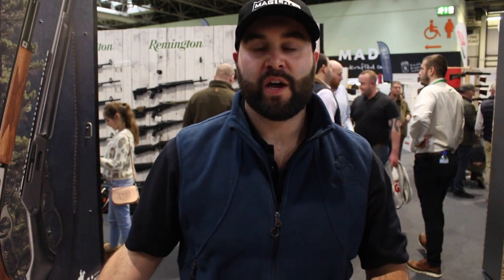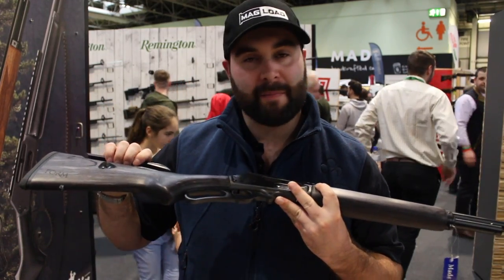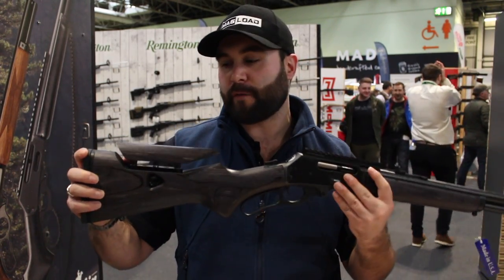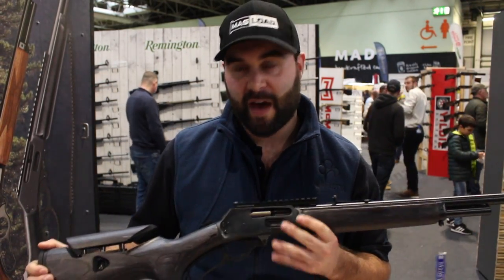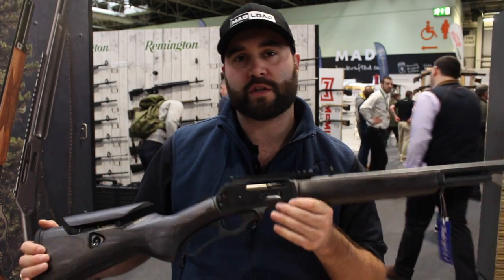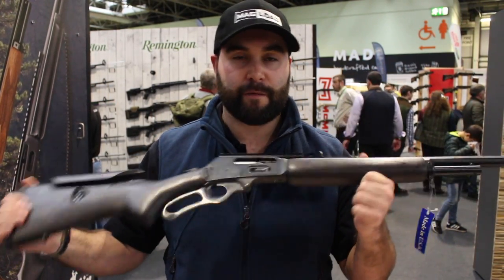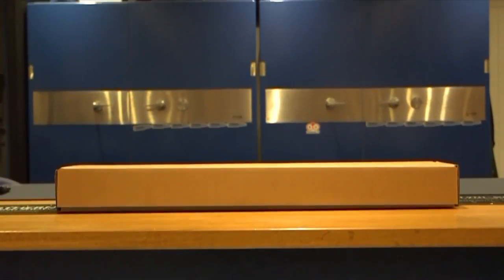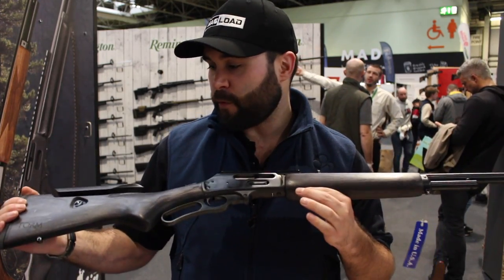Form Rifle Stocks - Marlin 1895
Form Rifle Stocks have been constantly developing new and brilliant products and this might be their best yet! An upgrade stock for the Marlin 1895 rifle and 1894s to follow soon. We stop by the Form Rifle Stocks stand at the British Shooting Show to find out more. Enjoy!